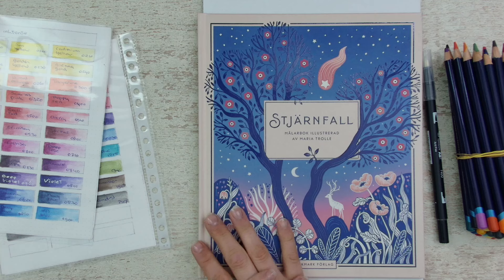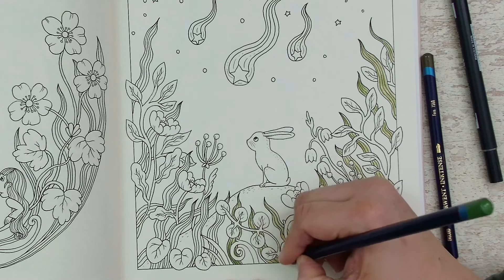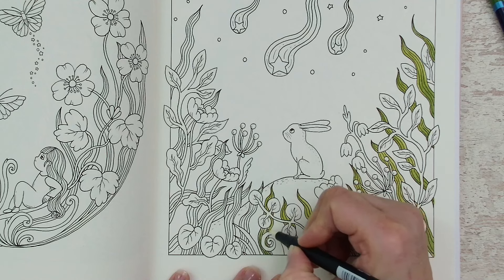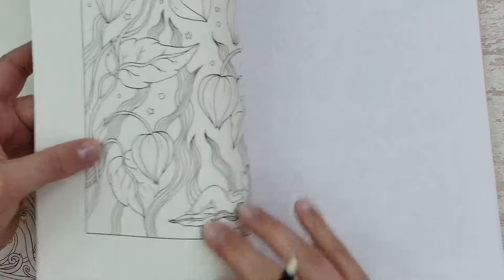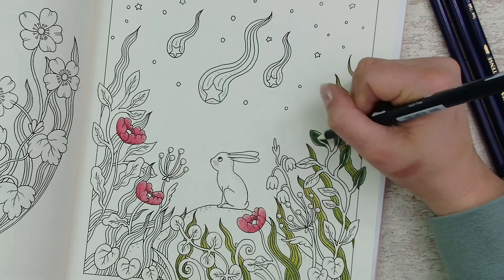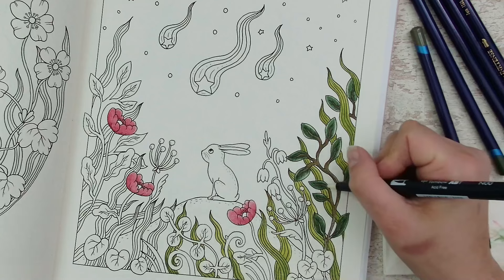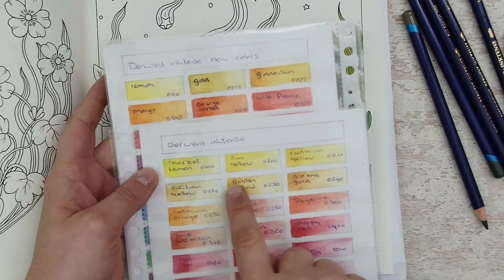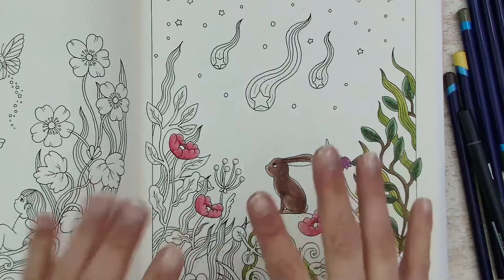Color and chat